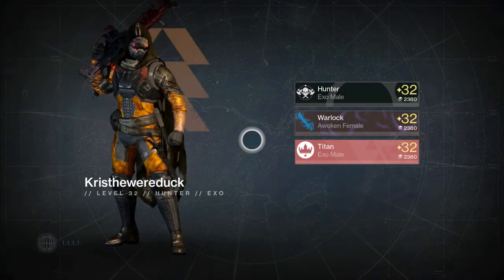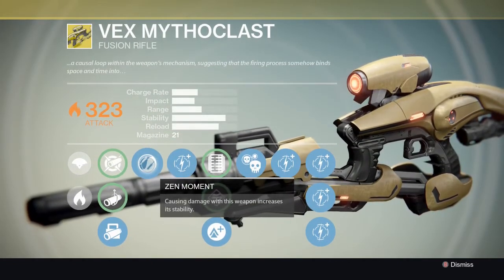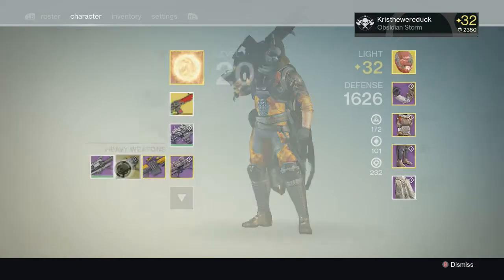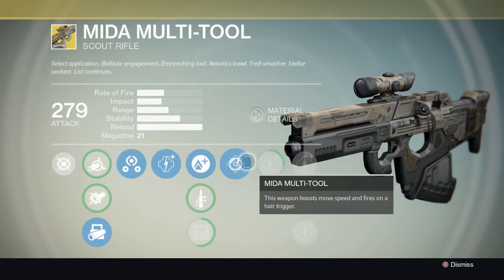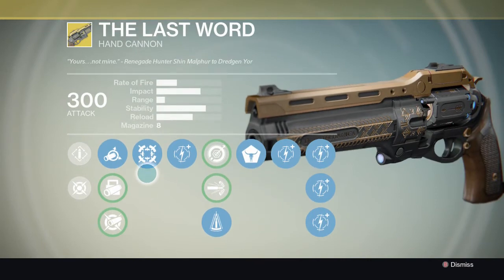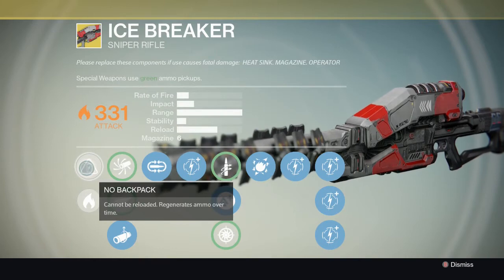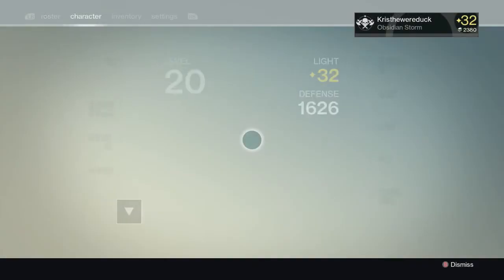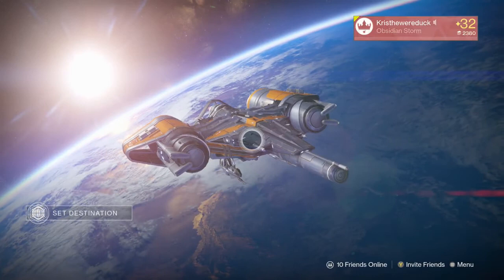Destiny all Exotic Weapons! (Playstation Exotics not included)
My little brother has put way to much time into this game...

Links:

Important info: